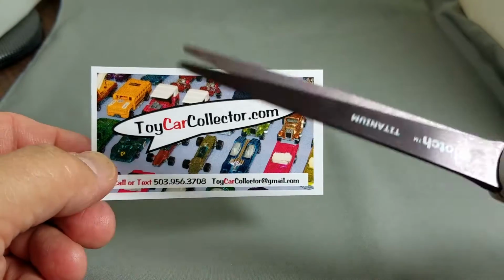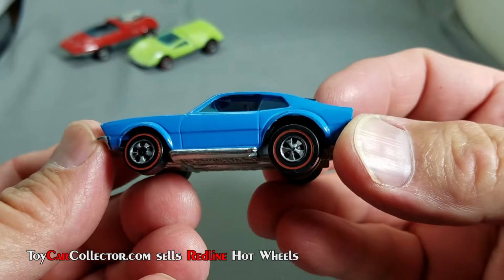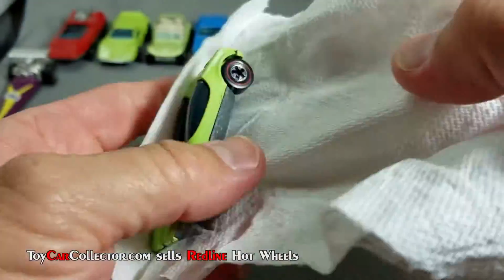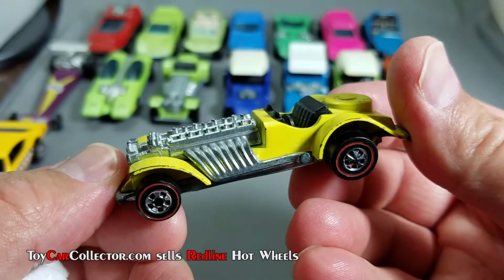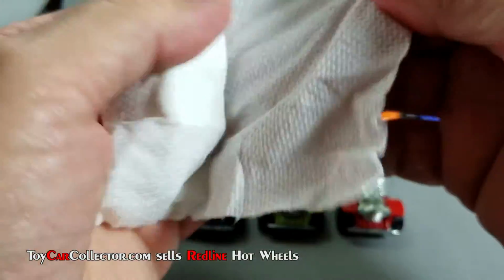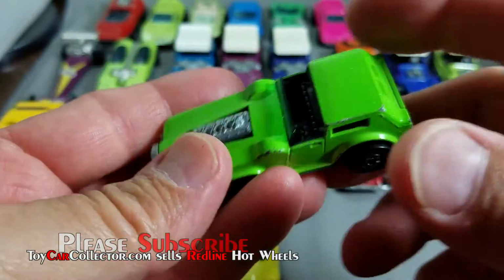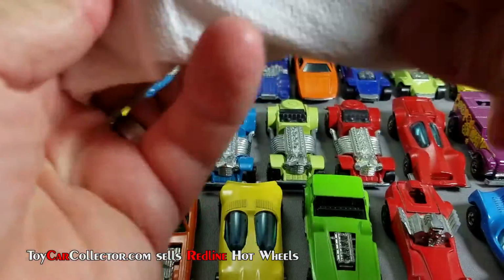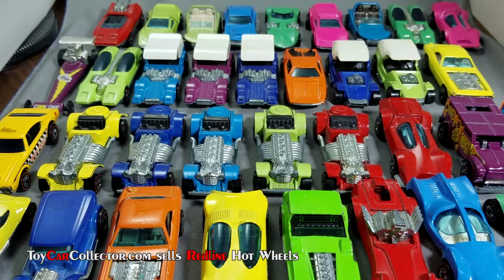Hot Wheels Collection Reveal – 1973 Enamel Series - Video No.151 - September 30th, 2016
See amazing 1973 Enamel series Redline Hot Wheels on this third video in a series about the big collection that is coming to toycarcollector.com from a good friend and customer. This big collection will have many more boxes in the weeks and months ahead. This collection features only the nicest toys the seller could find.  Every week or so I will be receiving a box of great toys from this collection and my job is to list them either on my or on eBay depending on the item and where it will feature best. I thank you so much for your time!